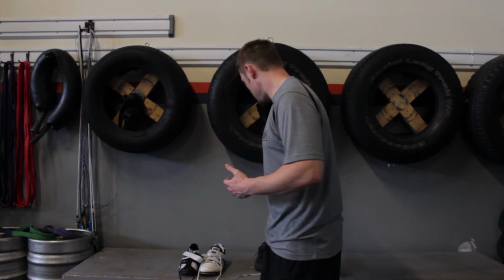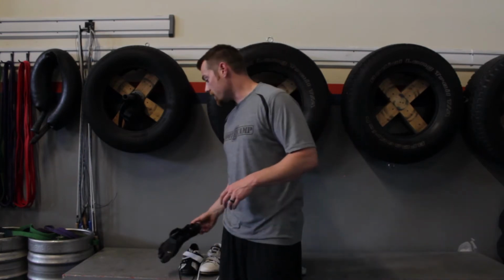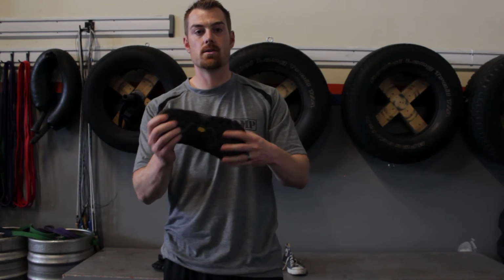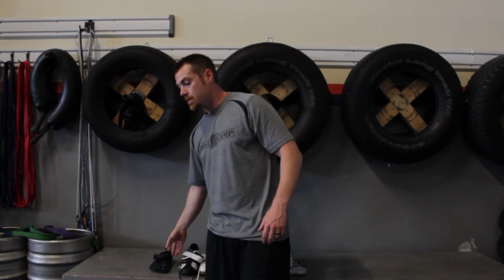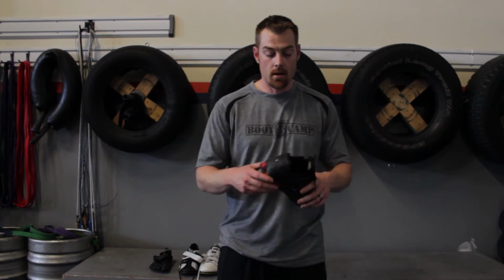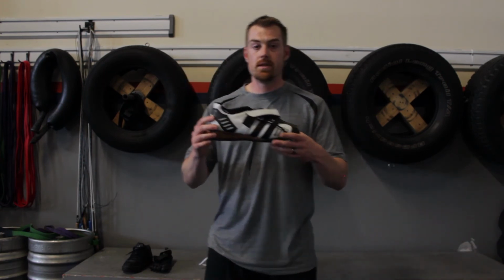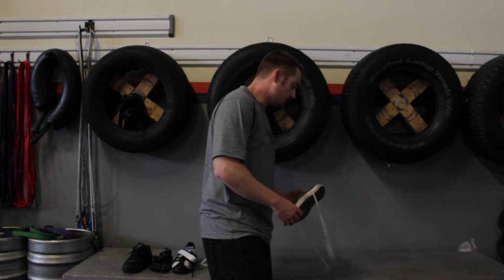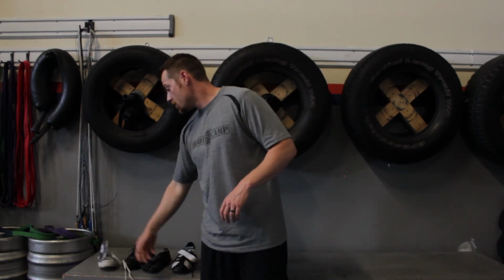Shoes! What to wear and when